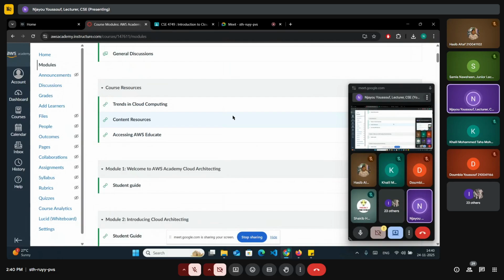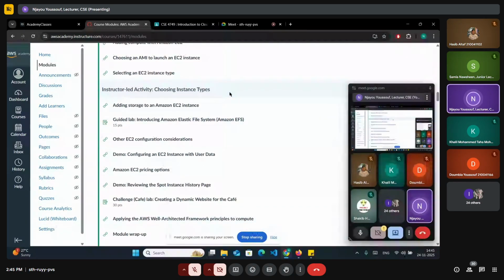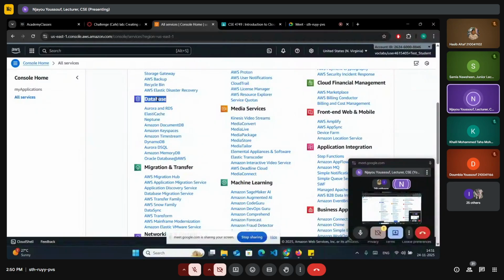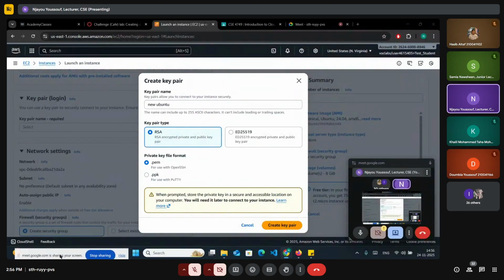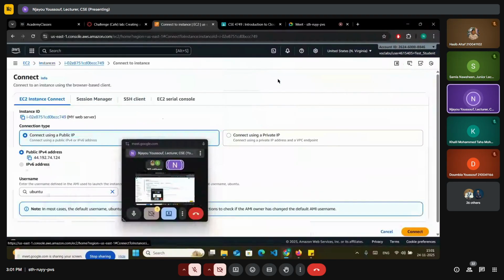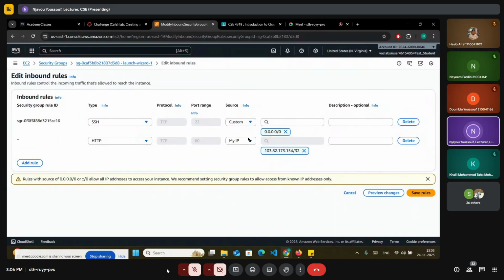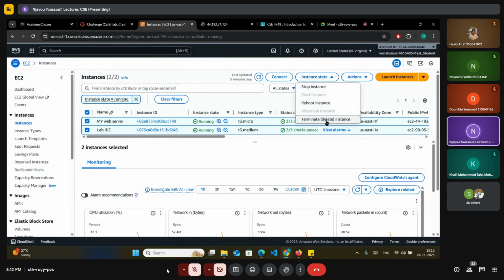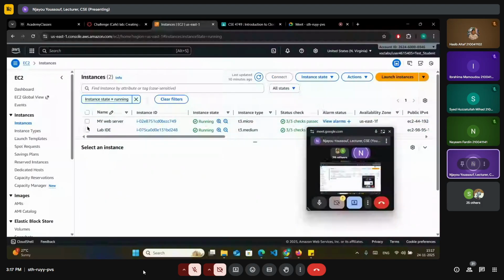Cloud Lab - 24-11-25